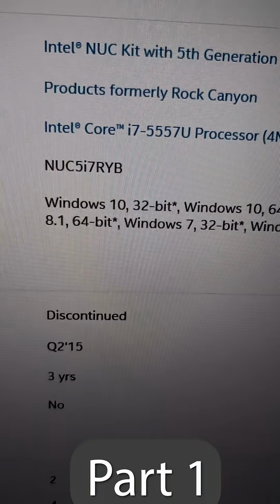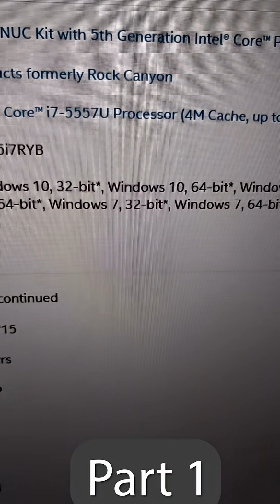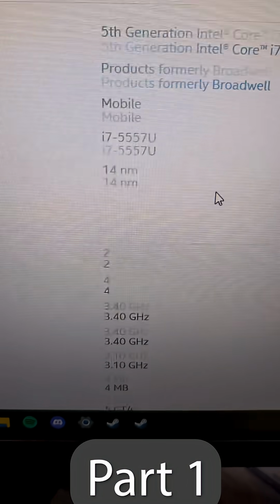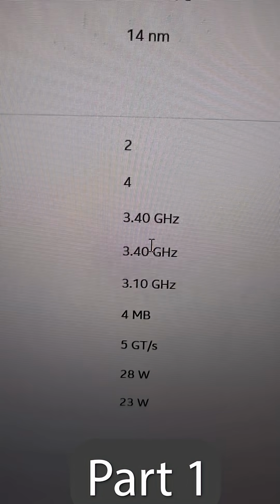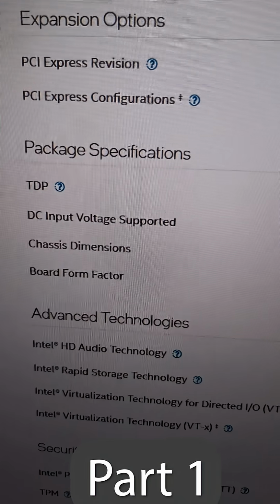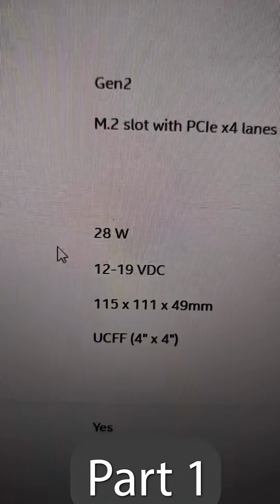Part 1 Can you run a server from a Ryobi Battery?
Part 1
Can you run a server from a Ryobi Battery?
I was going to through this out Turning a Dead NUC into a K3s Server